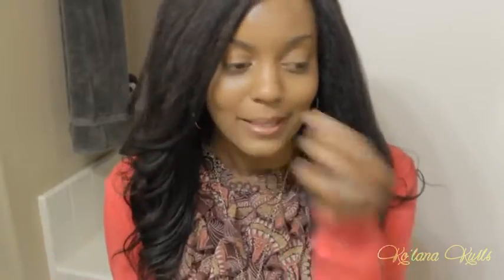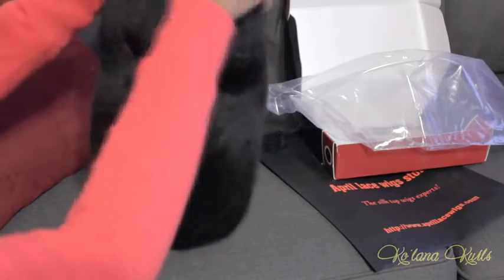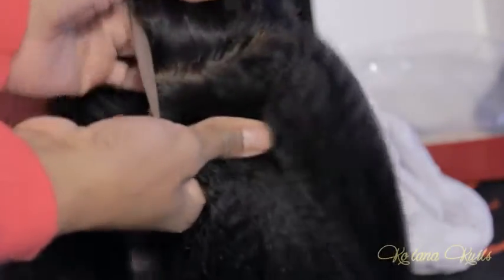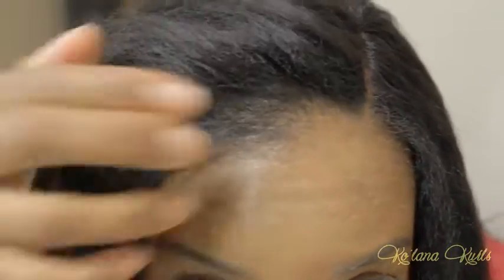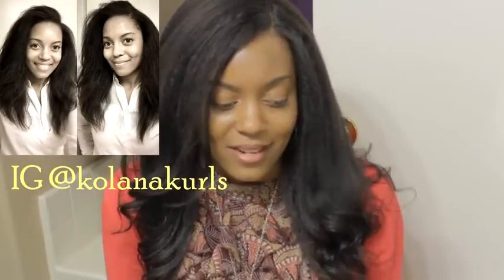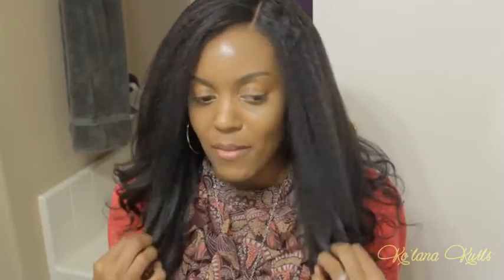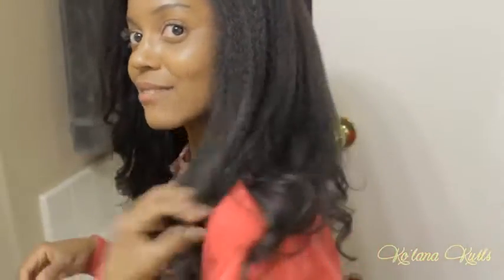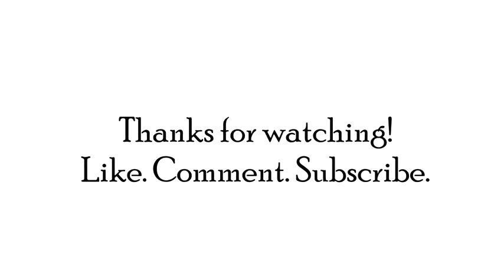April Lace Wig Indian remy Italian yaki full lace wig--BW0080 Top seller!!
SKU: BW0080
Indian Remy Italian yaki full lace silk top wig--most natural African American hair

Wig details： 16'', color 1b, medium brown lace, cap 2(glueless full lace cap), 120% density, 4*4 silk top